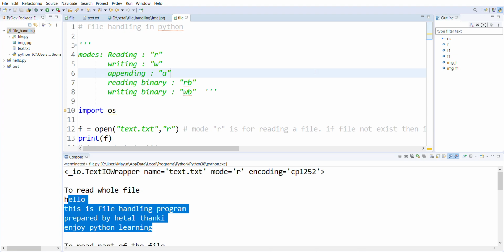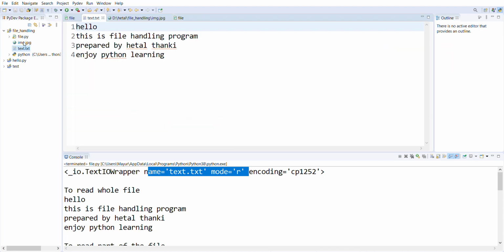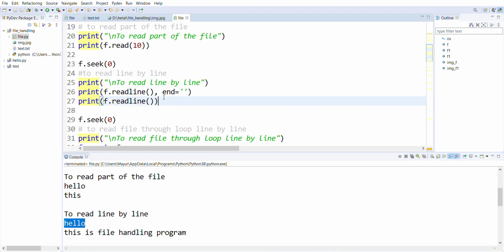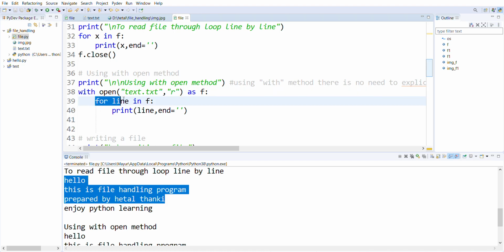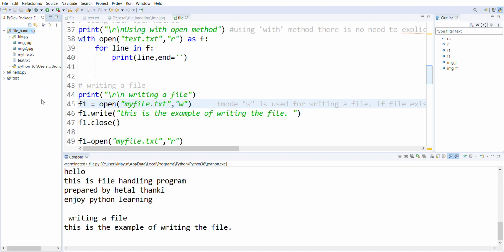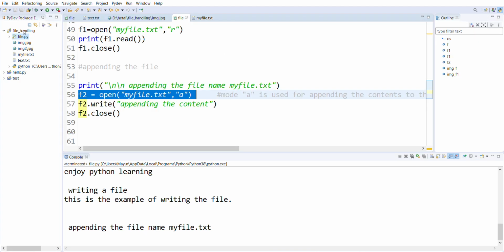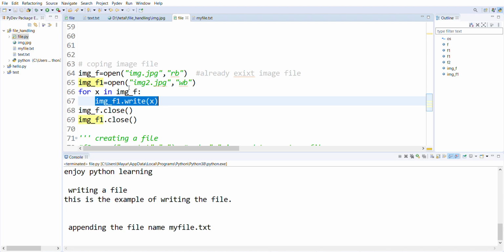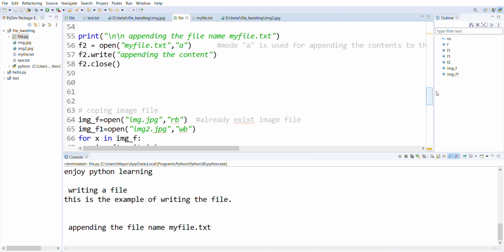File handling in python.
This video is about file handling in python. It will include Reading , Writing, Appending a file. It also include writing (coping) image file.